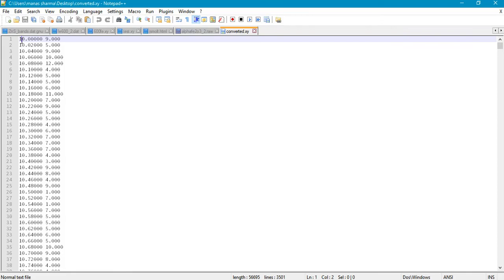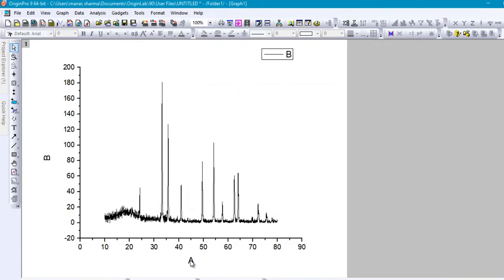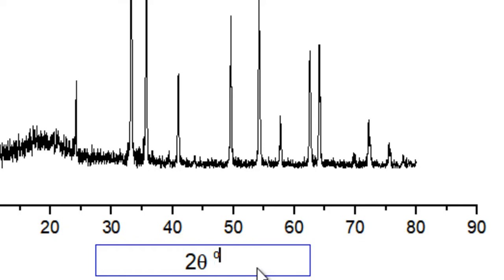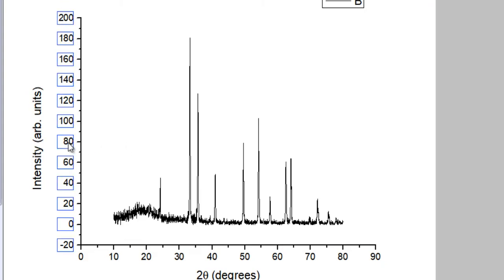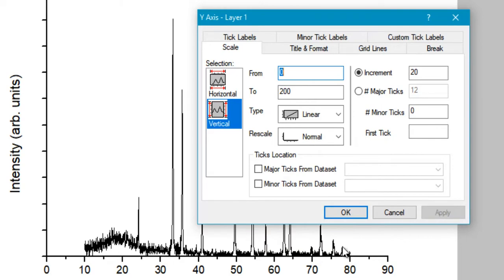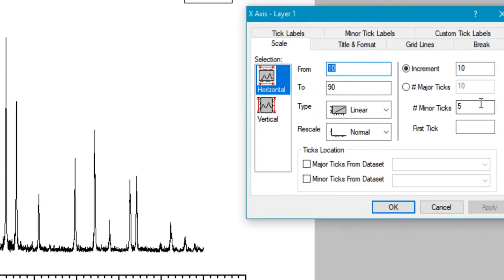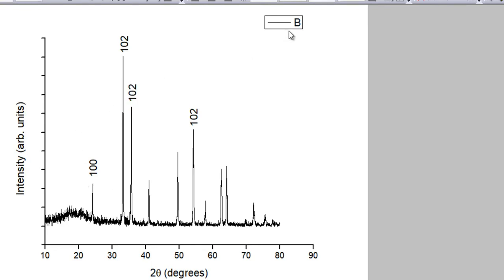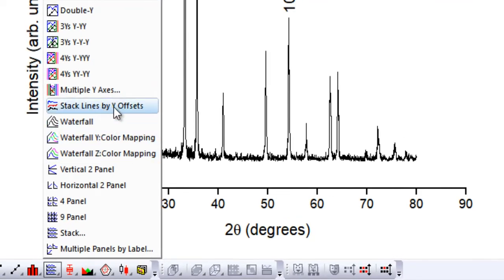How to plot X-Ray Diffraction pattern (diffractogram) in Origin Pro? [Tutorial]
A detailed tutorial demonstrating the procedure to plot the XRD data using Origin Pro.
The tutorial shows how tp correctly label the x and y axes as well as how to label the peaks with the corresponding miller indices.
Also how to find the the FWHM of a peak is also shown in brief.